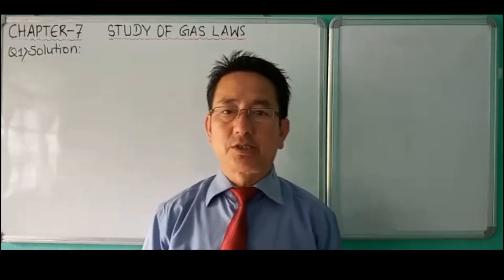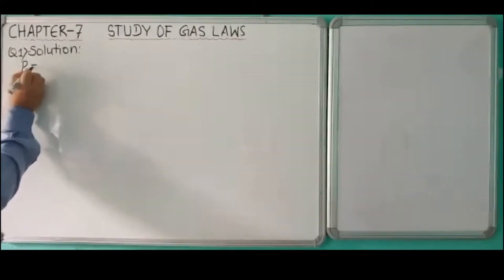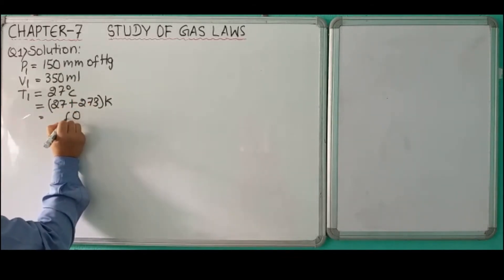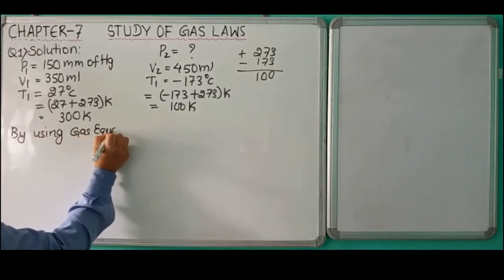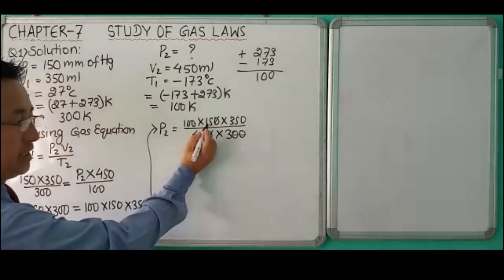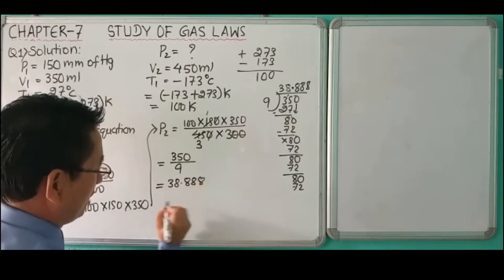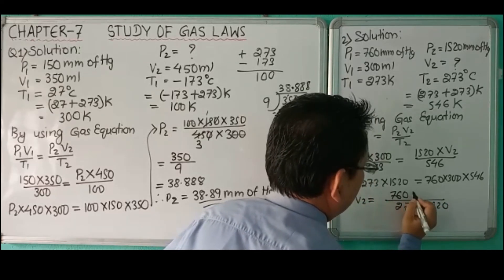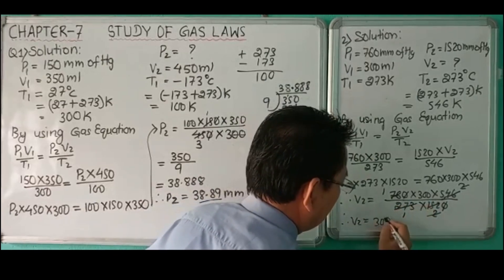CHEMISTRY CLass IX